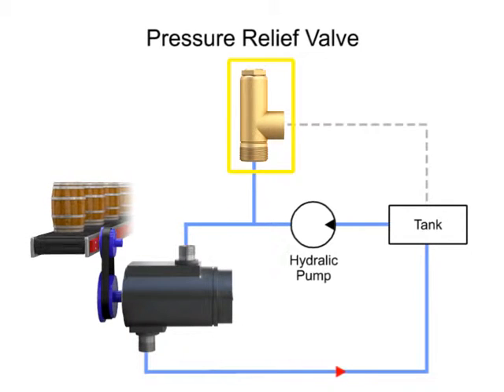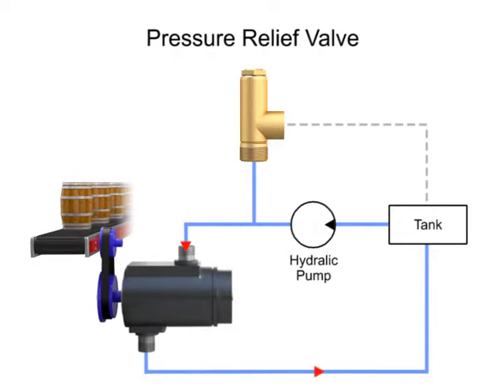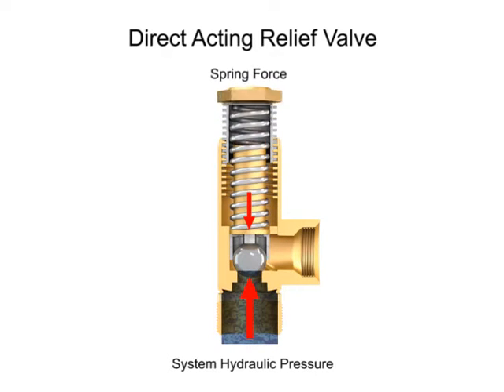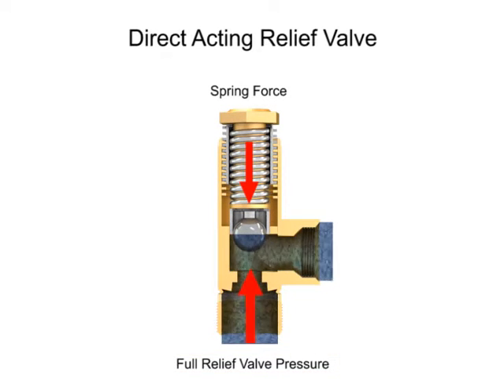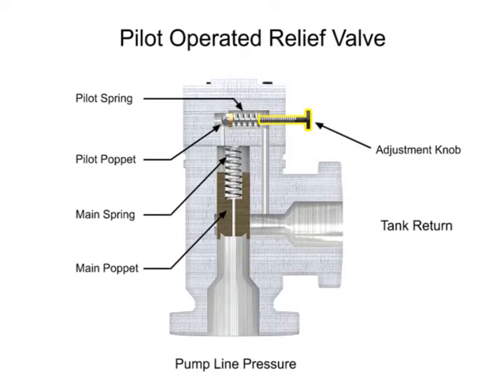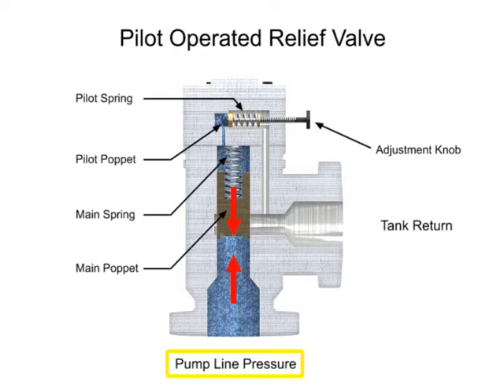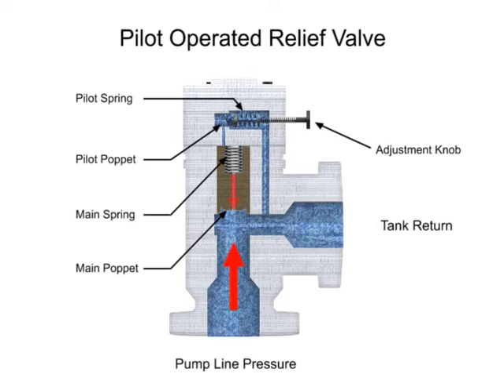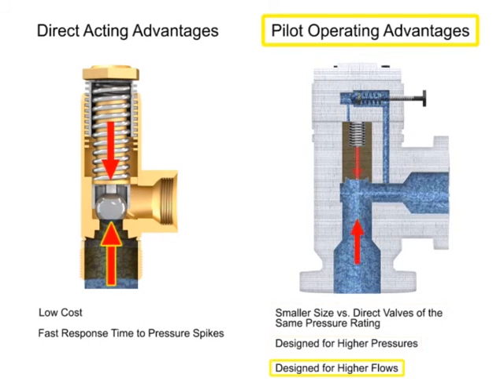Pressure Relief Valves: Direct Acting and Pilot Operated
Learn about direct operated versus pilot operated valves and their differences and advantages.